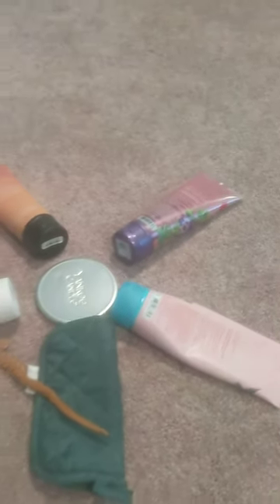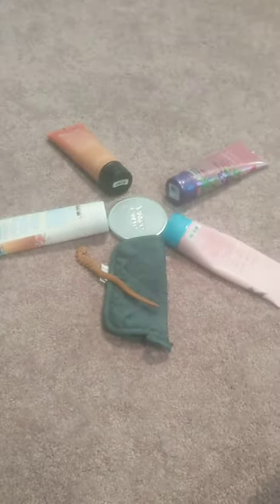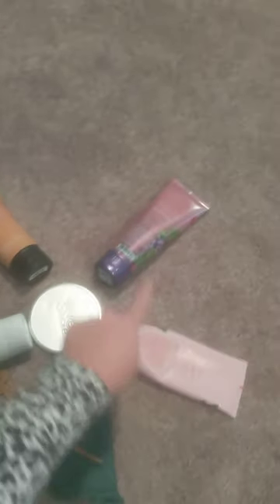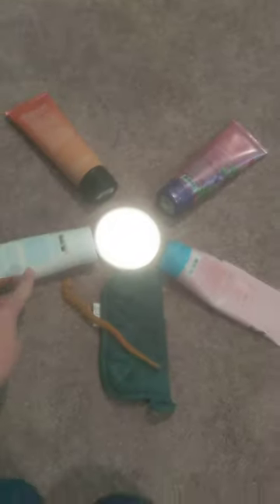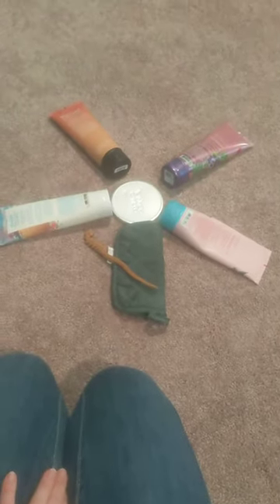eternal happiness project